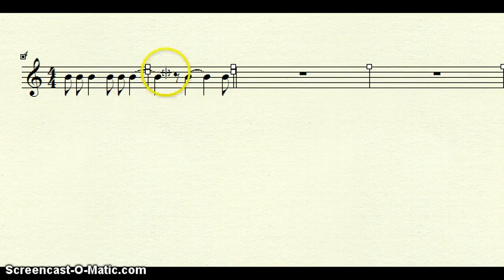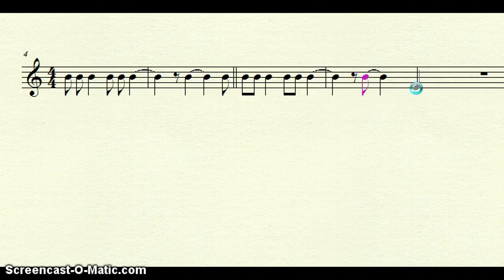Fix the Notation Errors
Homework 2, letter G